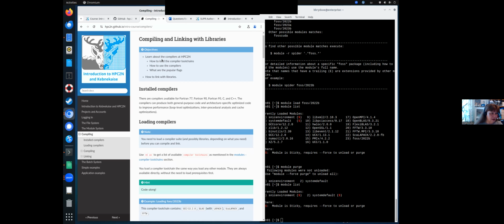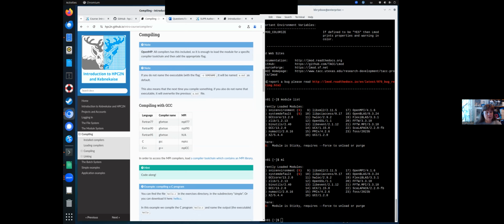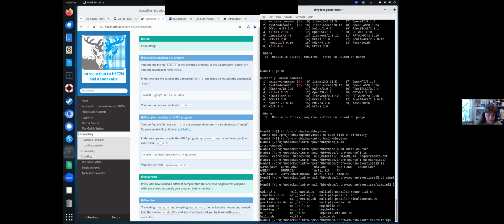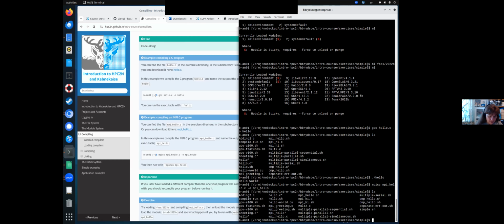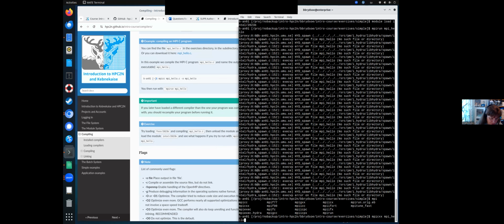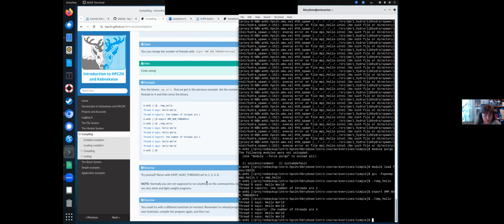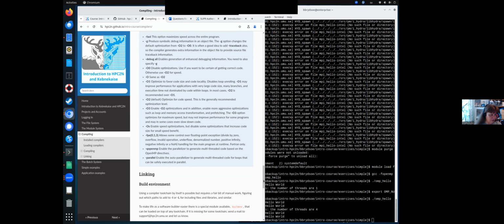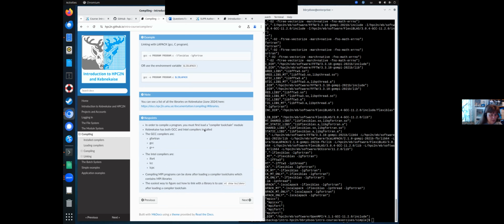Lecture 6: Compiling and linking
Sixth lecture of the "Introduction to Kebnekaise" course which was given on 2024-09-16 by HPC2N.

This presentation looked at how to compile and link on HPC2N's supercomputer Kebnekaise.